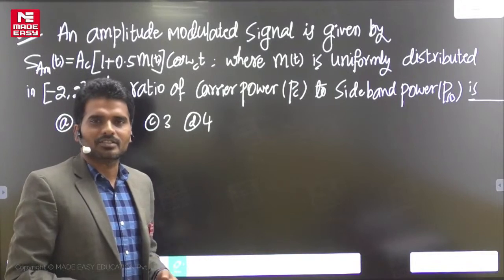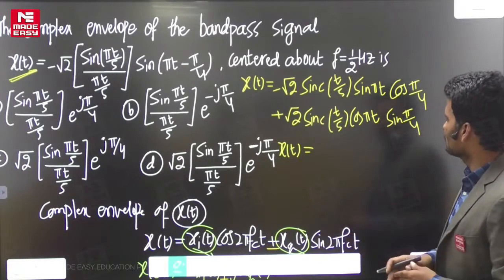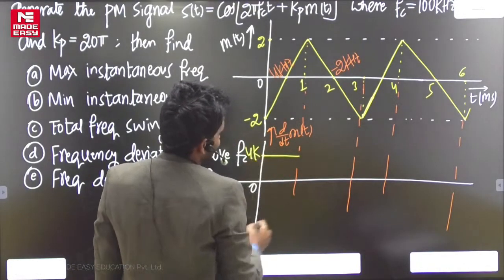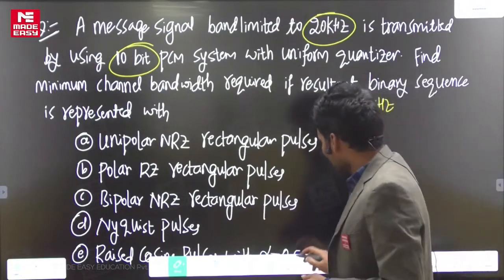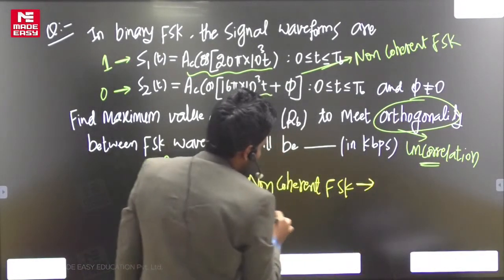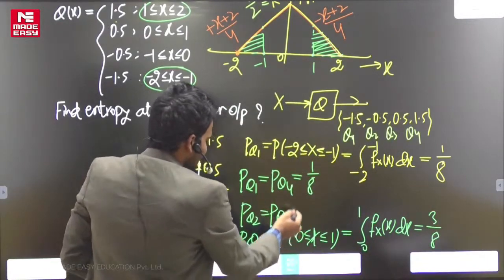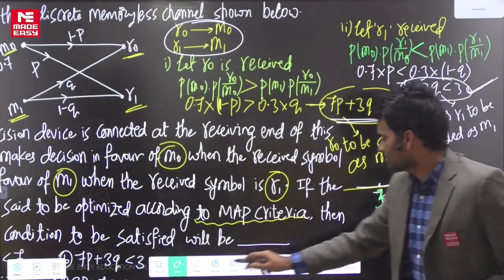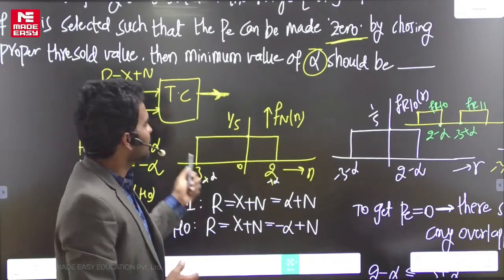Important Questions | GATE 2021 | EC | Communications | By Naresh Reddy Sir MADE EASY faculty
MADE EASY is conducting  “GATE Through Questions(GTQ) 2021 “

Graduate Aptitude Test in Engineering (GATE) is just around the corner and as the exam dates are approaching near, the anxiety amongst the students has started building up. During this crucial phase of preparation MADE EASY has come up with a brand-new initiative i.e., GATE through Questions (GTQ) under the leadership of Mr. B. Singh (CMD, MADE EASY) to help the GATE aspirants give a final boost to their preparation.

Join us, to practice the most important questions for GATE 2021 with the highly renowned and experienced faculties of MADE EASY, and give an edge to your preparation.

In Today’s session Naresh Reddy Sir  will take over Communications for Electronics Engineering Stream.

A must watch video for all the aspirants of GATE 2021 to become acquainted with the tips and tricks for the GATE exam.

MADE EASY wishes all the aspirants Best of Luck.

MADE EASY is offering ESE+GATE 2022 and GATE 2022 Live/online classes and Classroom courses will commence shortly.

and give your preparation the required boost.

EMI options available.